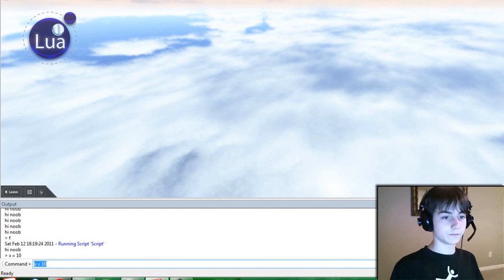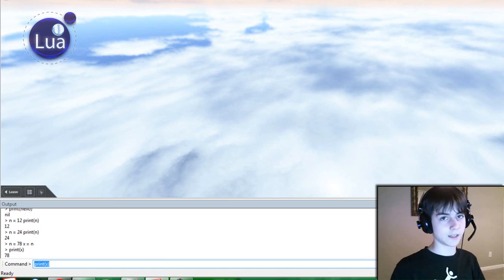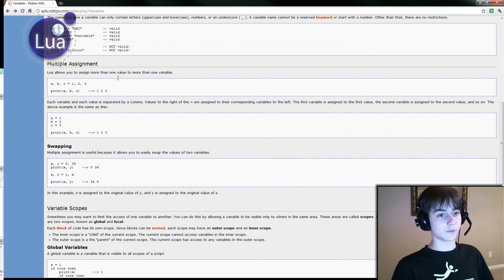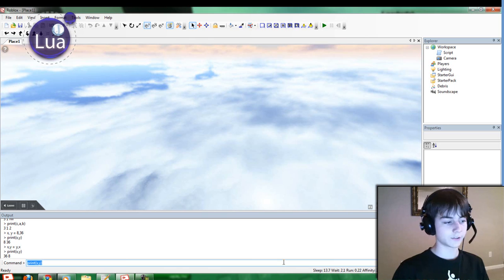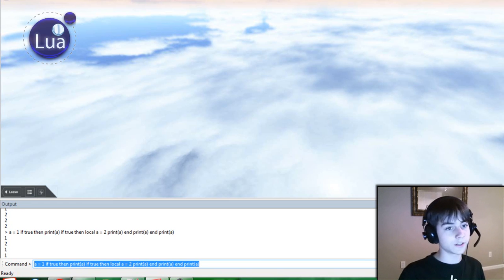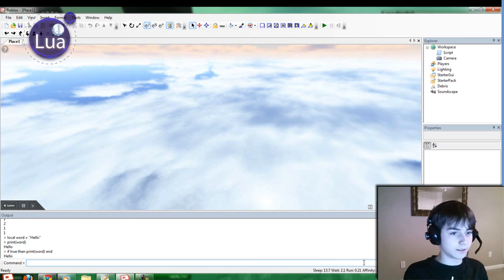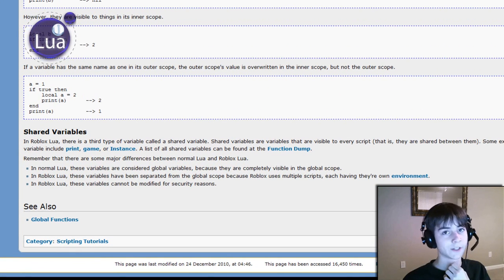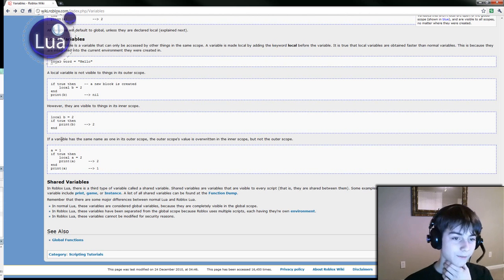The Fundamentals of Lua Scripting Part 2